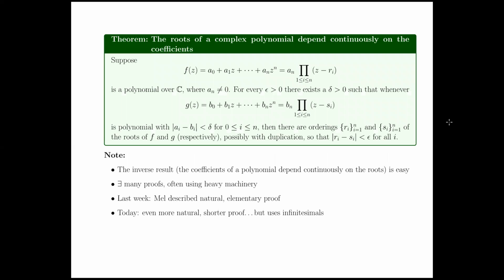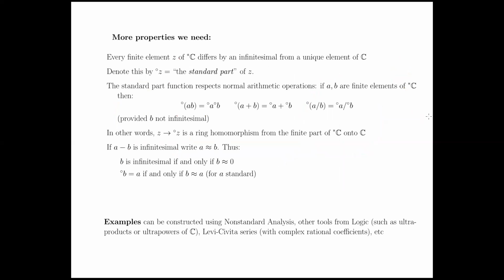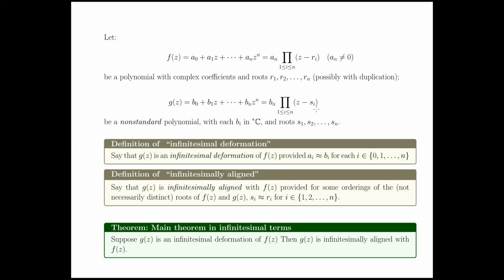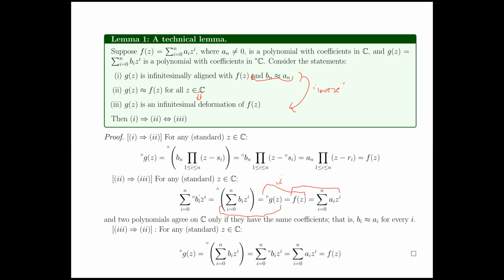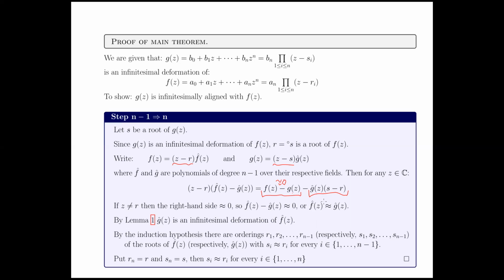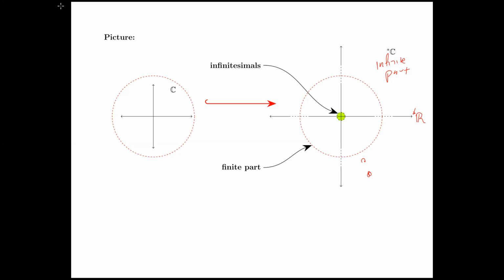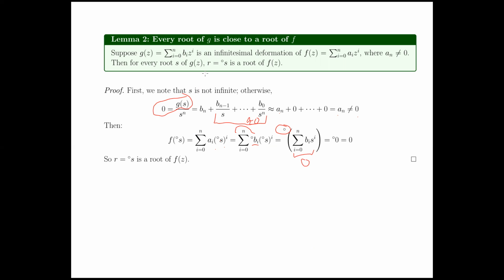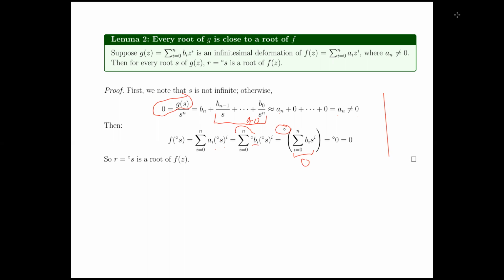NYNTS-David Ross-Nonstandard proof of continuity of the roots of a polynomial-July 7, 2022